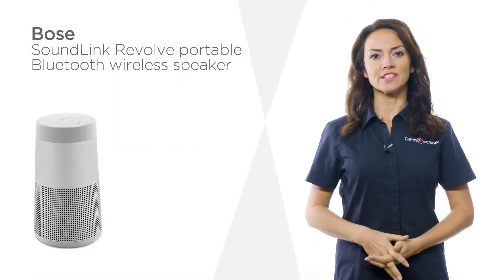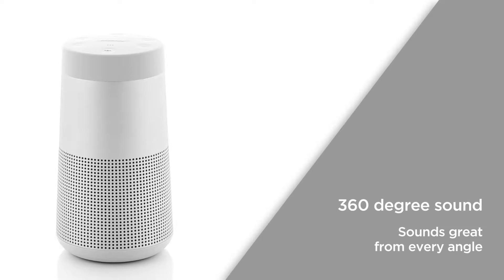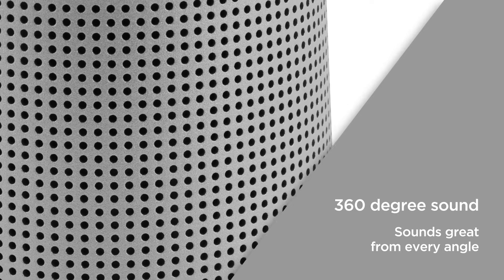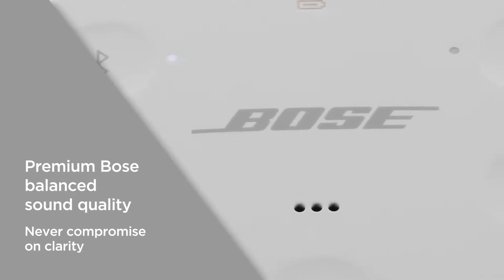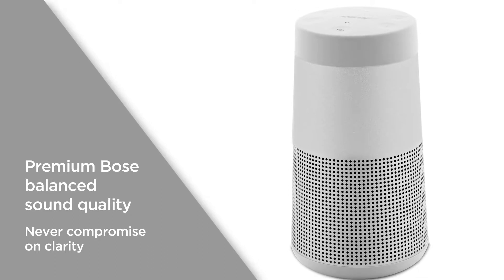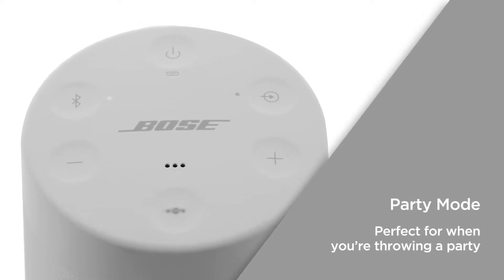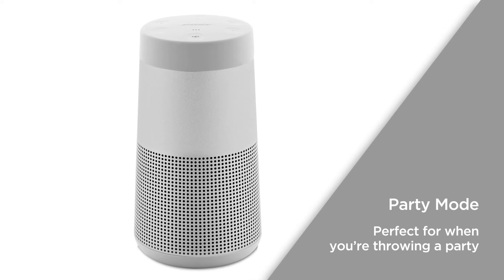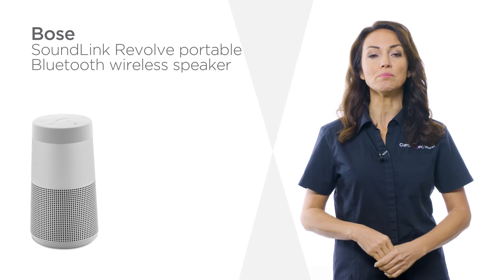Bose SoundLink Revolve Wireless Speaker - Grey | Product Overview | Currys PC World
Learn more about the Bose SoundLink Revolve Wireless Speaker.

You can control this Sonos smart speaker effortlessly, along with your other Sonos devices, using the app on your smart phone or tablet – perfect for upgrading your existing home audio network. Enjoy clear and powerful stereo sound, thanks to the three-integrated D class amplifiers and three custom-built drivers. Whether you want to rock out to your favourite album or set the tone for dinner, you can fill your home music. With the versatile design, you get big stereo sound from a compact speaker. It works effectively when stood up, or set on its side, so you’re always getting optimised sound. The rubber feet on two sides, ensure that it can sit safely on any surface, so it’s easy to place around your home. Enjoy streaming music services, including play on-demand services, internet radio, and your own personalised music library and podcasts; meaning there’s no limit on what you can play. Upgrade your listening experience when home, with this sophisticated speaker from Sonos.